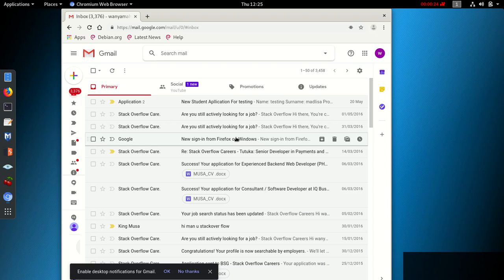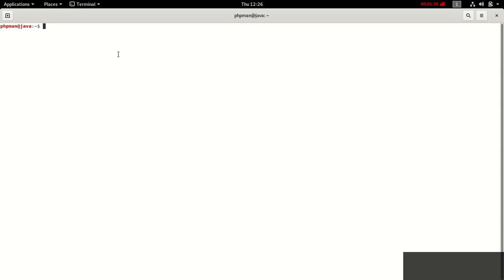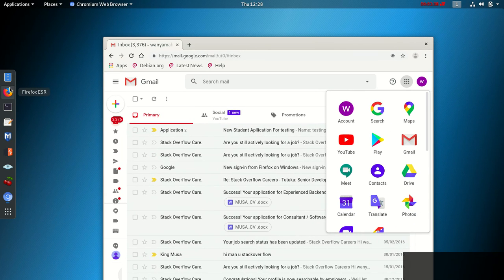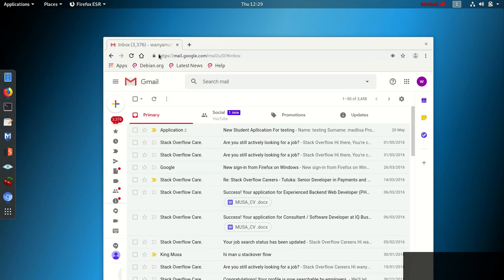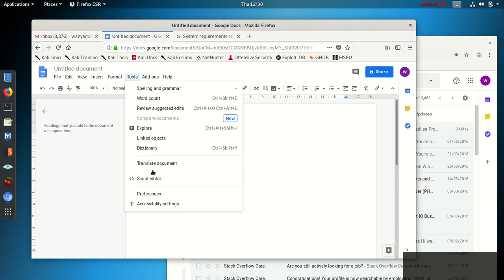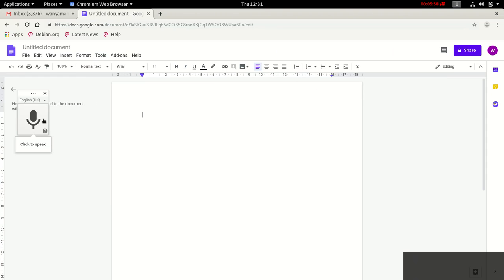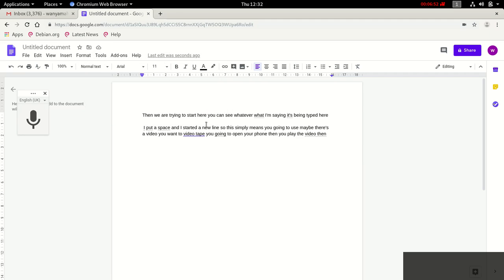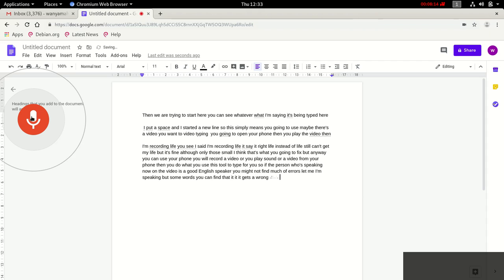How to Use Speech Recognition and Dictate Text on Linux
How do I Dictate in Linux?
How to Voice Type in Linux

    Step 1: Software Needed. You will need the Google Chrome browser. ...
    Step 2: Google Account Needed.
    Step 3: Sign Into Your Google Account.
    Step 4: Open Google Docs.
    Step 5: Open a New Document.
    Step 6: How to Turn on the Voice Type Feature.
    Step 7: The Click to Speak Icon.
    Step 8: My Video Tutorial.